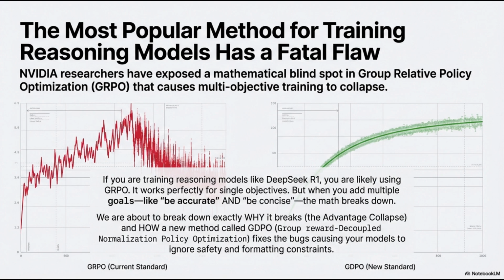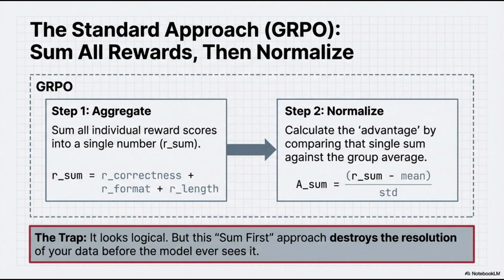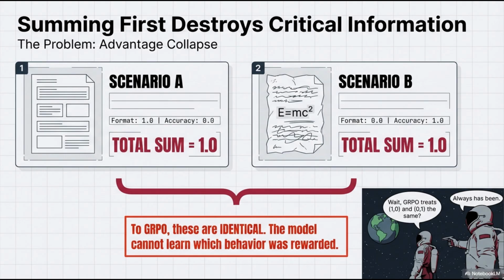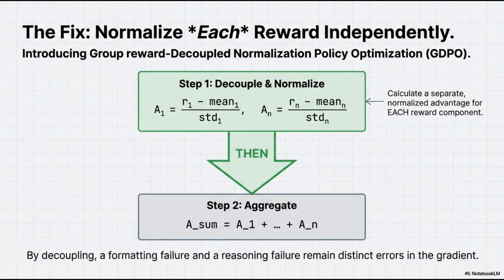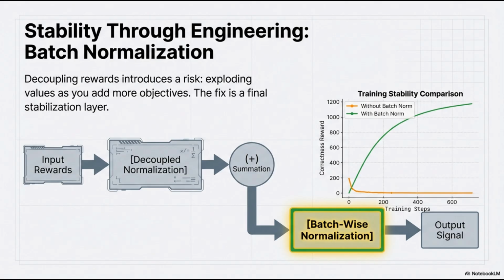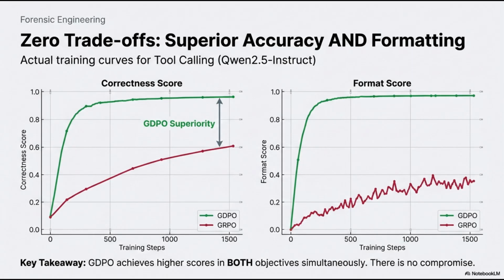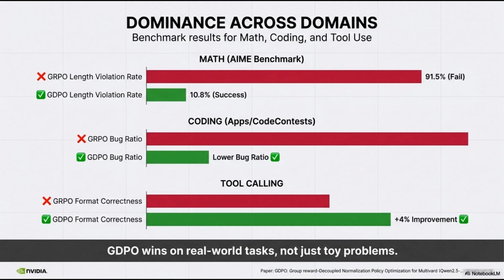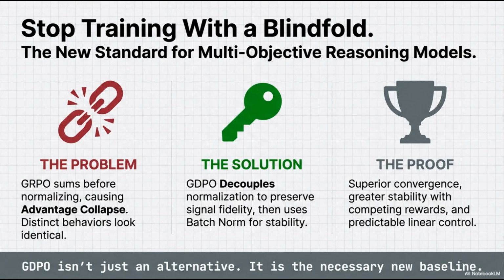Group reward-Decoupled NormalizationPolicy Optimization for Multi-reward RLOptimization [Explained]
NVIDIA researchers just exposed a fundamental flaw in GRPO — the training algorithm behind DeepSeek R1 and most reasoning models.

The problem? When training on multiple objectives (accuracy + brevity + formatting), GRPO's "sum then normalize" approach causes "Advantage Collapse" — different behaviors become identical to the algorithm. The model can't learn what was actually rewarded.

The fix is elegant: GDPO normalizes each reward FIRST, then sums. Simple reordering, massive impact.

⏱️ TIMESTAMPS:
0:00 - The Fatal Flaw in GRPO
0:54 - Why LLMs Must Serve Multiple Objectives
2:01 - How GRPO Works: Sum Then Normalize
3:06 - Advantage Collapse Explained
4:30 - Visual Proof: Information Loss
5:57 - The Fix: GDPO's Decoupled Normalization
7:28 - Batch Normalization for Stability
9:02 - GRPO Training Collapse in Action
10:30 - Results: Tool Calling
12:07 - Results: Competing Rewards
13:26 - Summary